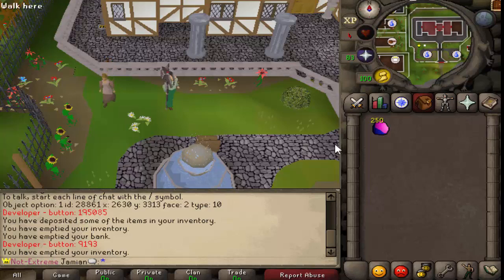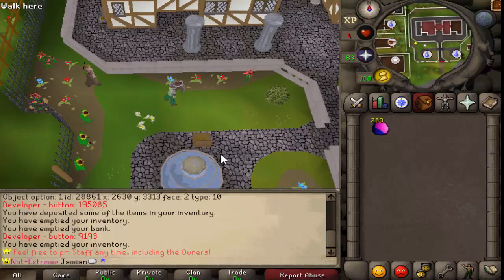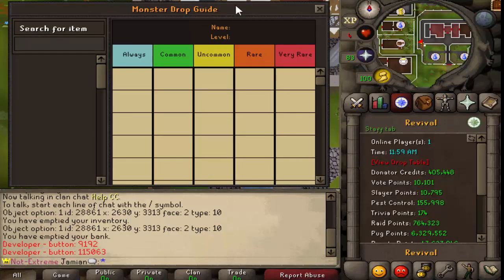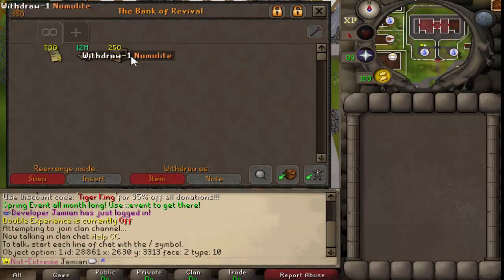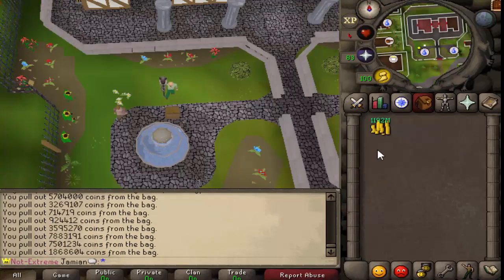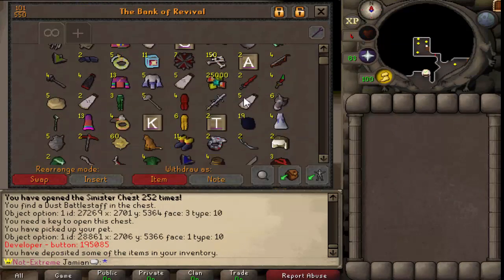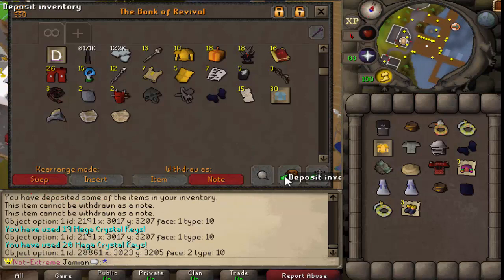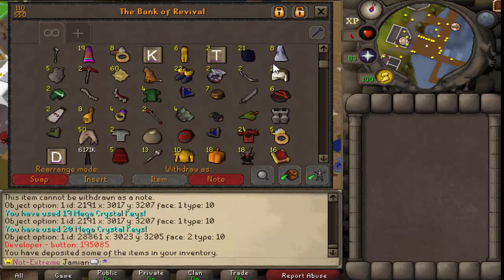[Revival] Loot from 250 Loot Baskets (Spring Event)